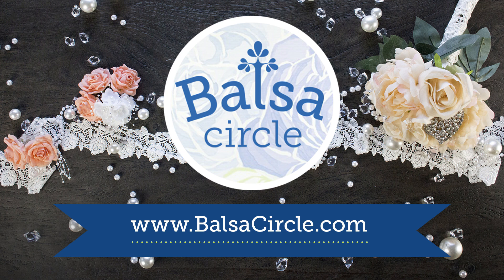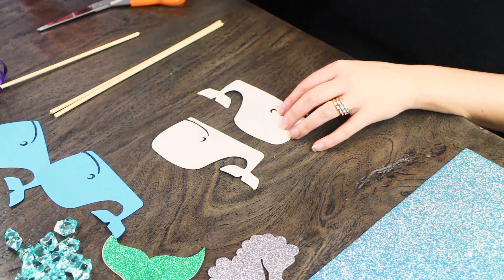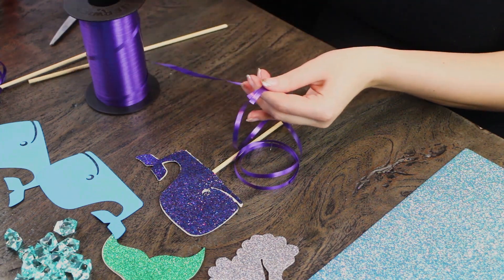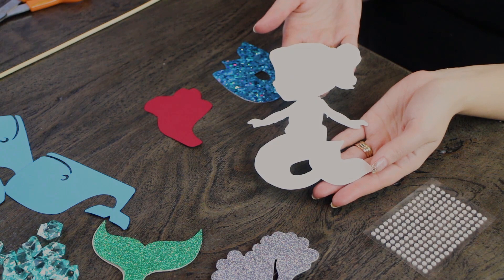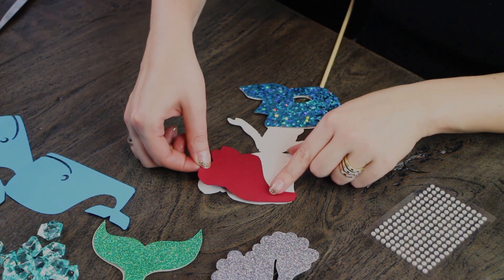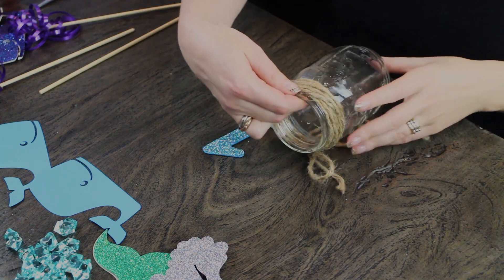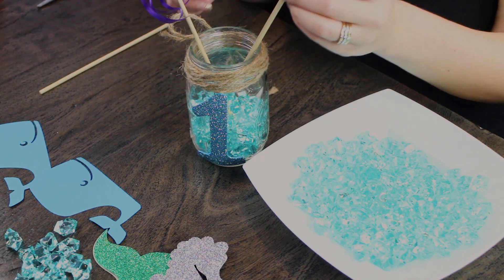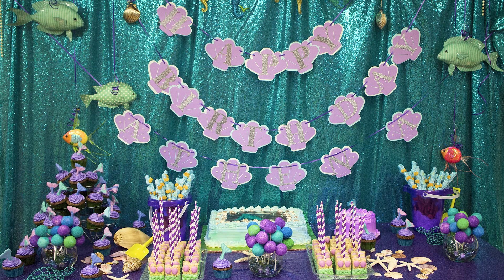Mermaid Party Cricut Centerpiece | BalsaCircle.com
Get ready to celebrate with our mermaid party ideas! With cut outs made with Cricut Die Cut Machine your celebration will stand out for sure! The best part is you can use any shapes or themes for this DIY centerpiece. Since this is a mermaid themed party, we went with mermaids, shells, and sea creatures. Hope you like this DIY!